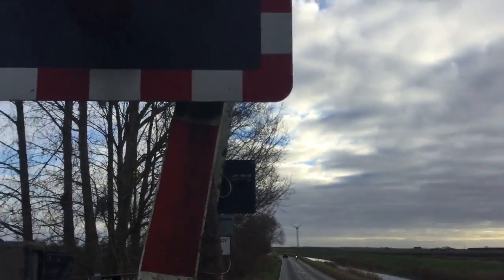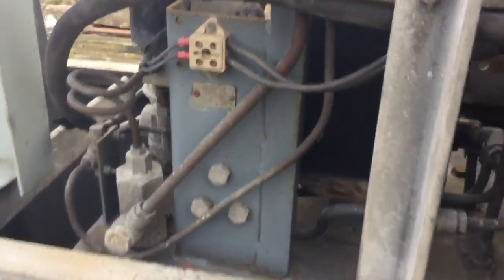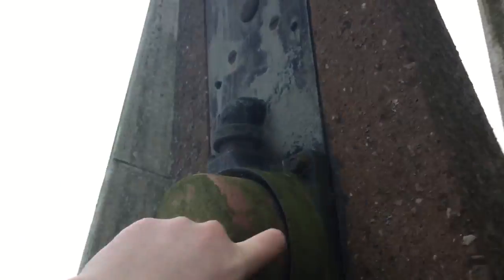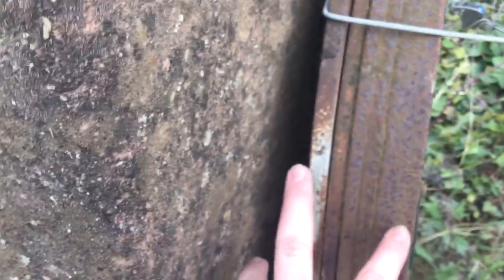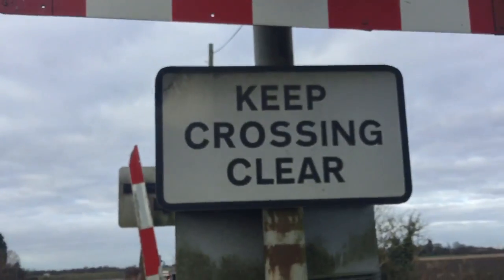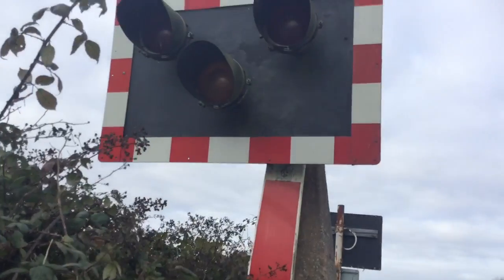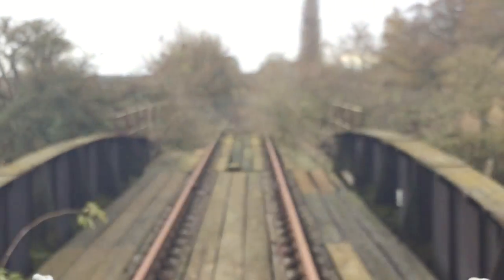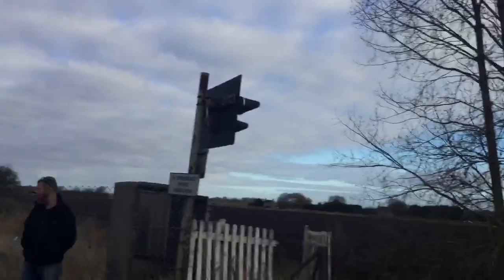*ABANDONED* Intro to Twenty Foot Bank LC (Cambs) Saturday 03.12.2016